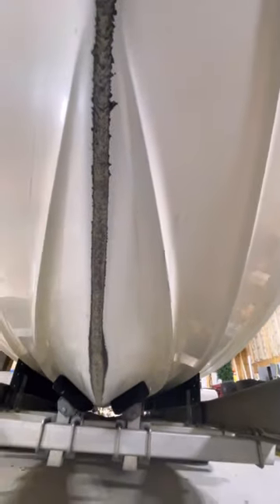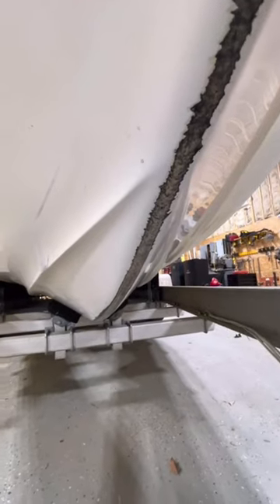60 second boat survey (Ep151): Always check the bottom!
Findings and nuggets of knowledge from a typical boat marine survey. Today’s episode: Keel damage due to a improperly adjusted trailer.